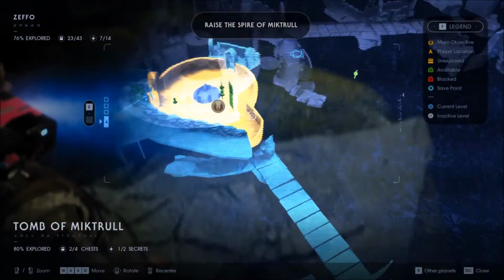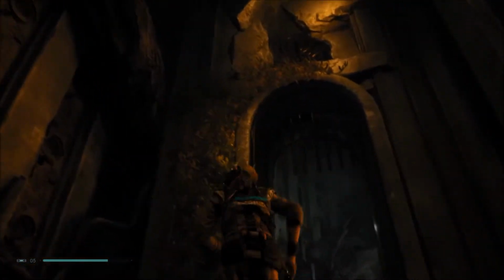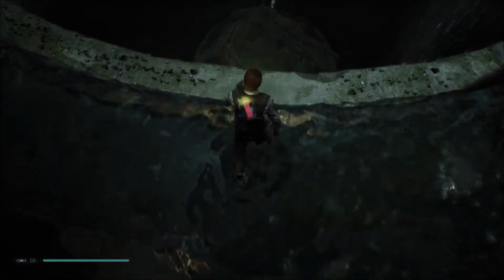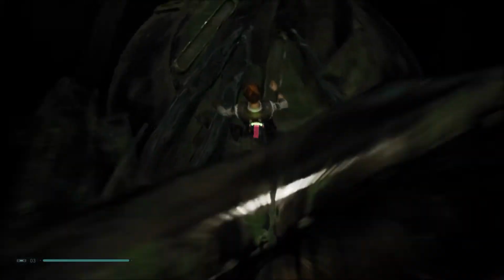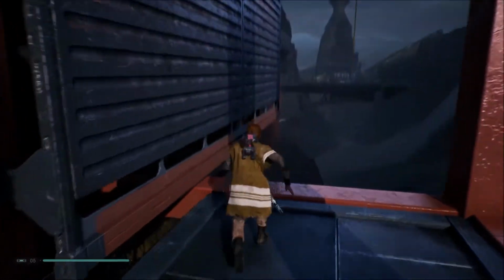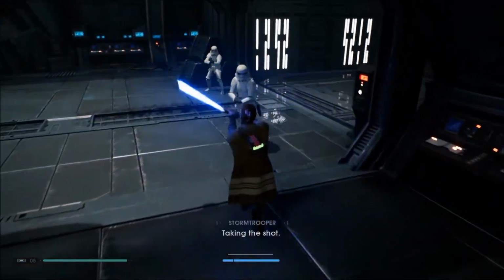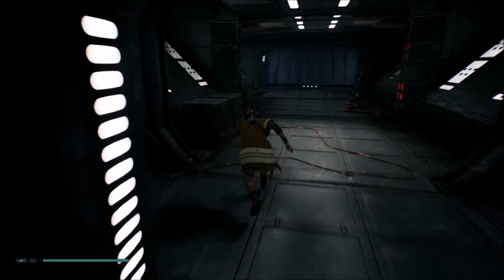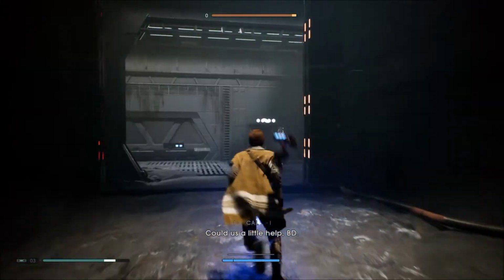Star Wars: Fallen Order - Part 14: The Spire of Mikrull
A long time ago, in a galaxy far, far away...

A Jedi Padawan who narrowly escaped the purge of Order 66 embarks on a quest to rebuild the Jedi Order,  pick up the pieces of his shattered past to complete his training, develop new powerful Force abilities and master the art of the iconic lightsaber - all while staying one step ahead of the Empire and its deadly Inquisitors.